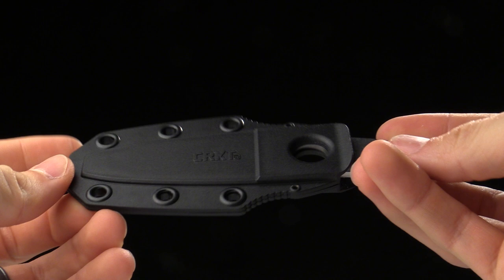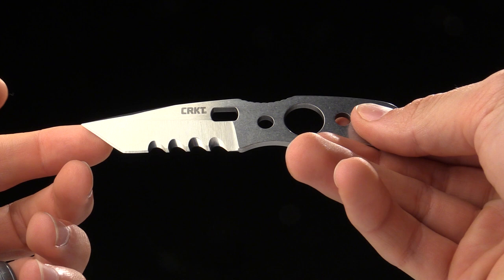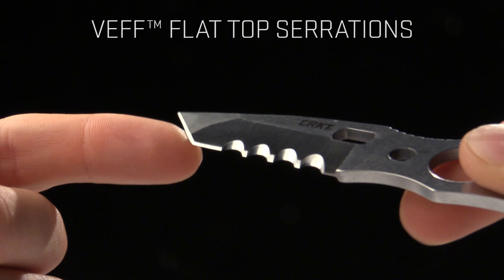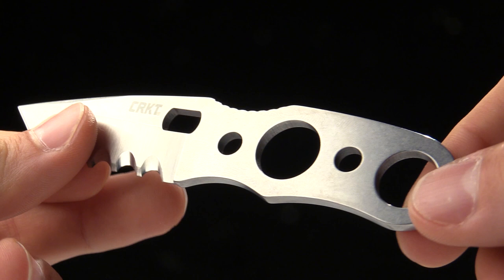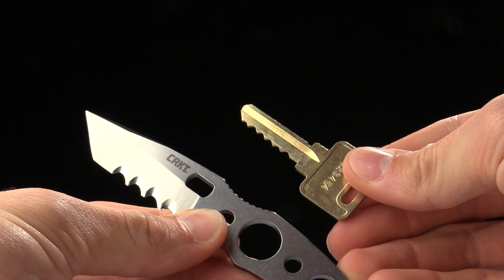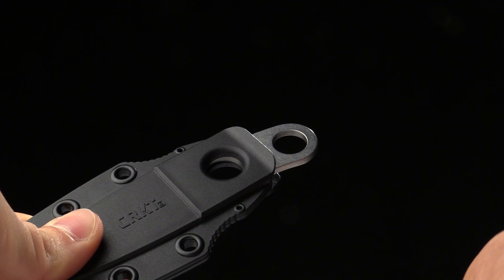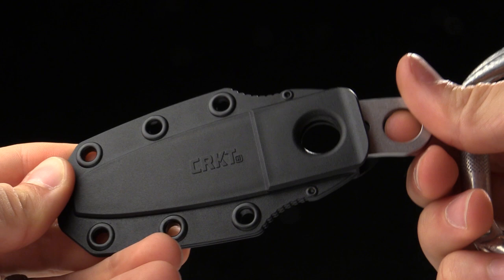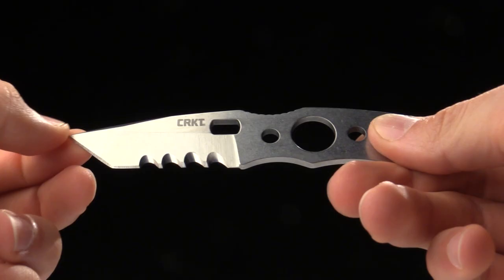Hyphenate Climbing Knife - Fixed Blade | by Hans Florine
Bridges the gap between knives in places bridges don't exist.
The Hyphenate™ is a fixed blade climbing knife. But it also likes venturing into the world of camping or anywhere in the outdoors.

Hans Florine of Lafayette, CA, designed the Hyphenate™ to seamlessly cross boundaries from camp, to the trail to the big walls he climbs. Being a world-renowned speed climber he needed a compact knife that could hold its own in any condition.

A modified tanto blade design has both a smooth and serrated edge that feels equally at home creating tinder for the fire or cutting yourself free if a sling or rope has you caught in a jam. This is a minimal knife with maximum cutting power yet is lightweight enough to keep up with you on any adventure.

The handle features two large holes that help with grip but they also shave off precious ounces you don't need while climbing. A tough, glass-reinforced nylon sheath aligns with one of the holes so that you can secure the knife with a carabiner while not in use.

If you're looking for a knife that can go the distance in a variety of terrain, reach for the Hyphenate™.